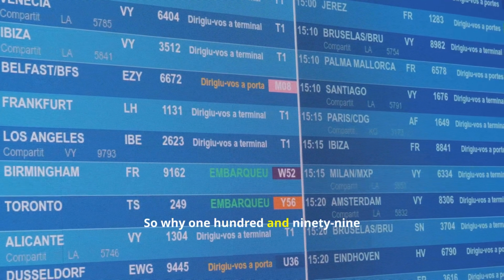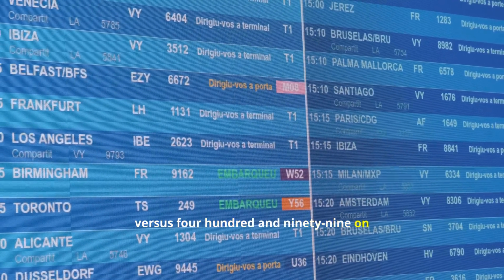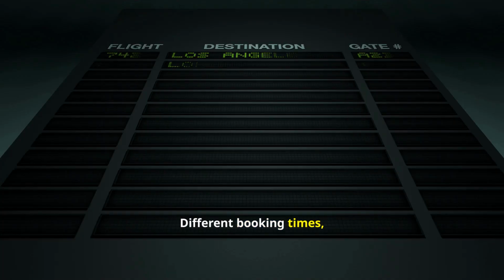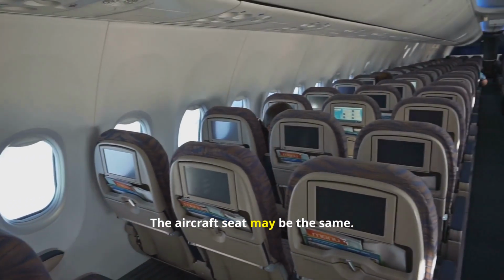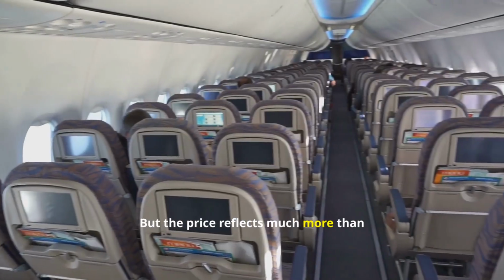Why Two Passengers Pay Different Prices for the Same Flight?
Same flight. Same destination. Nearly identical seats.

One passenger paid $199. The person beside them paid $499. Why?

In this video, we explore the hidden economics behind airline ticket prices. You’ll learn how fare classes, demand, booking time, remaining seat inventory and ticket conditions can cause passengers on the same flight to pay dramatically different prices.

We also explain:

How airlines divide seats into different price categories
Why the cheapest fares disappear
How revenue-management systems respond to demand
Why booking early isn’t always cheaper
Whether repeated searches and cookies affect prices
How baggage, seat selection and flexibility change the real cost

The physical seat may look the same—but the ticket attached to it may not be.

Prices used in this video are illustrative. Airfares, ticket conditions and included services vary by airline, route and travel date.